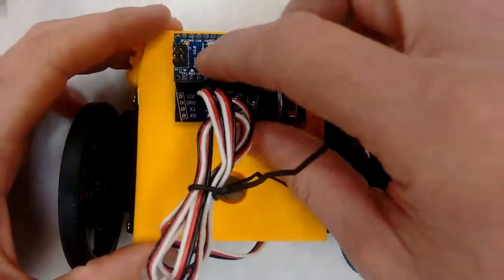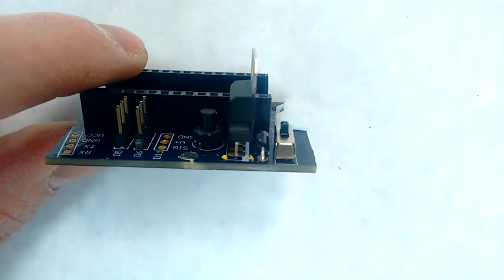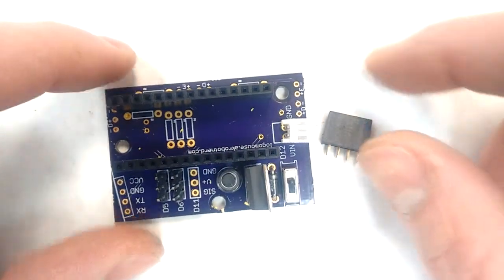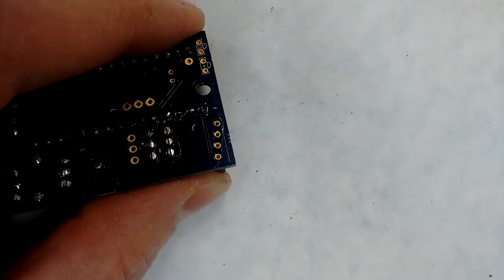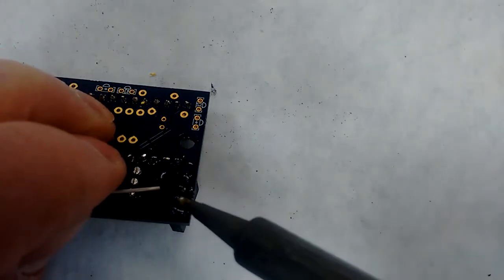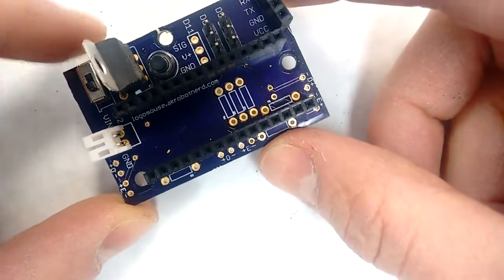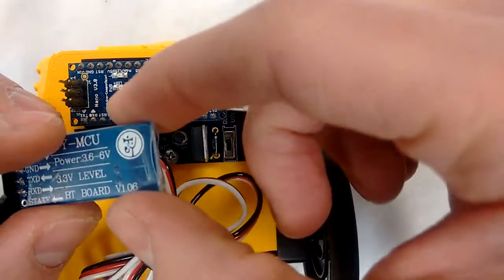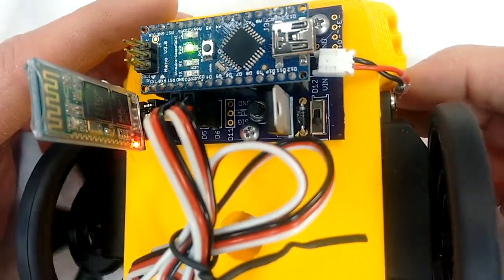LogoMouse Bluetooth Module